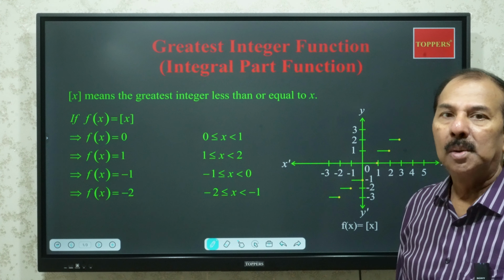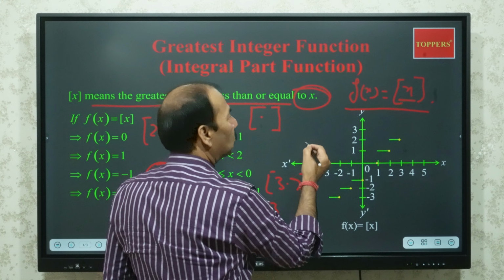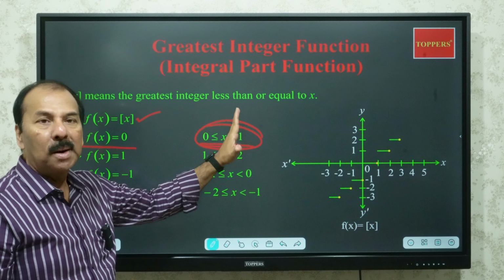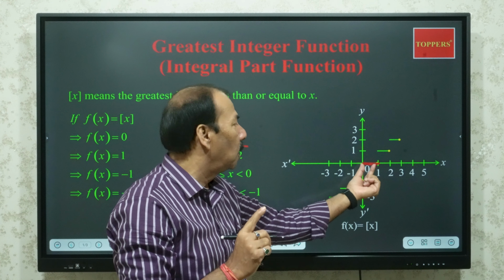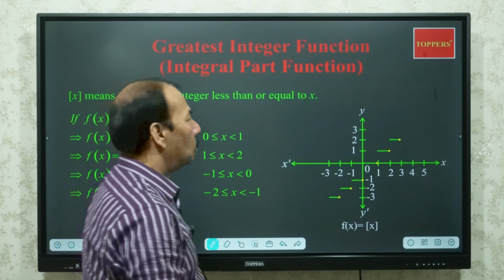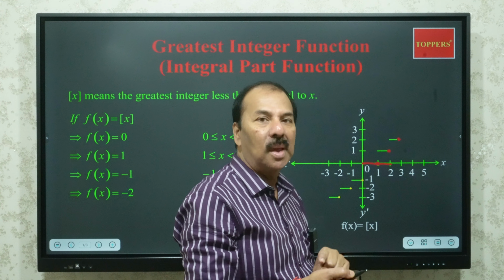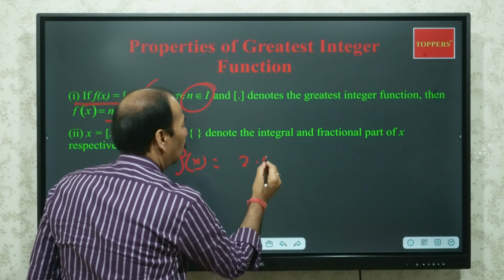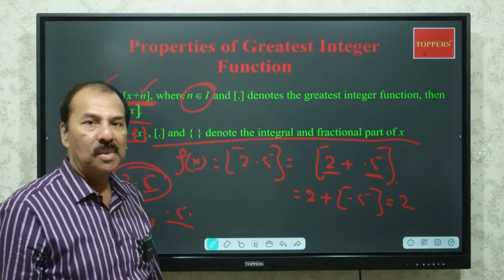Greatest Integer Function: Video Lecture 1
This Video is for Students of Grades 11 and 12. This is for students preparing for JEE, SAT, and AP.
Lecture by Praveen Kumar B.Tech. (Civil) IIT Kharagpur